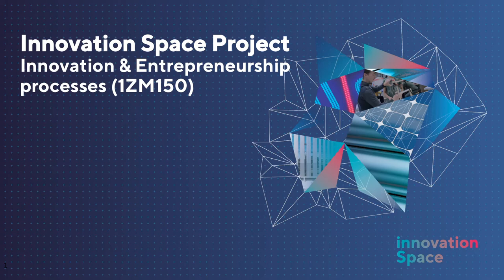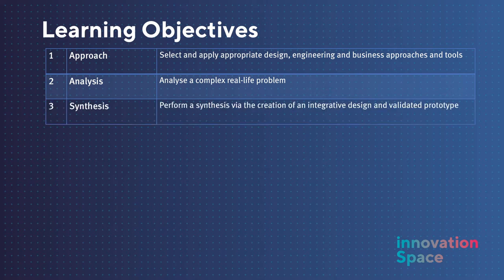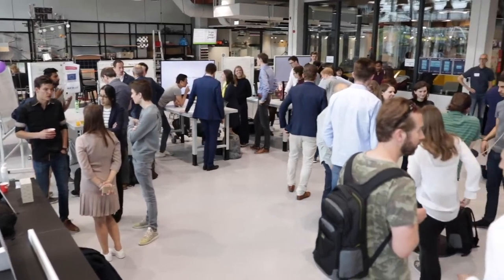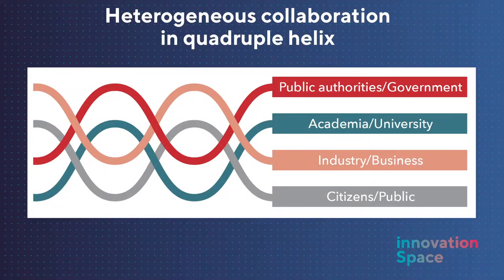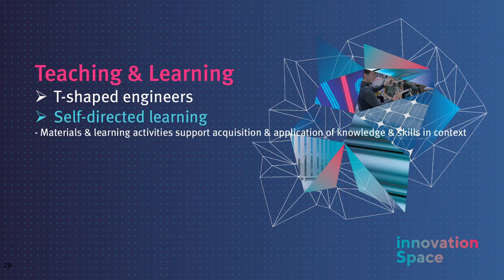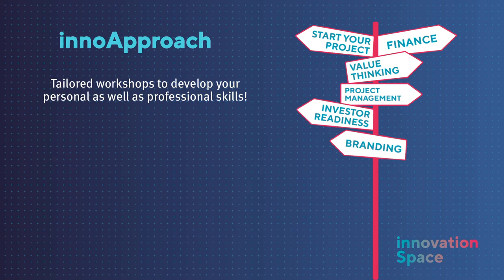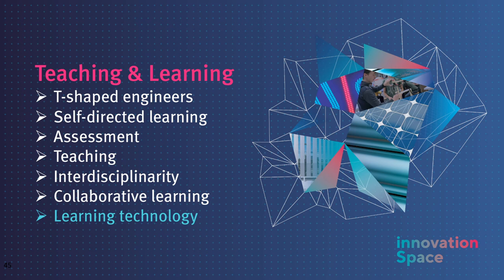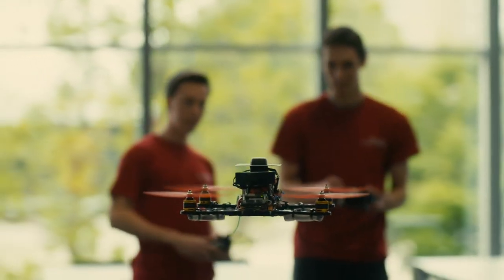Presentation of master course Innovation Space Project by Isabelle Reymen